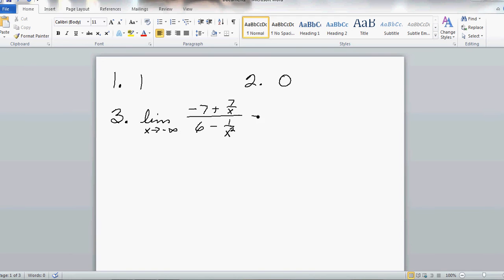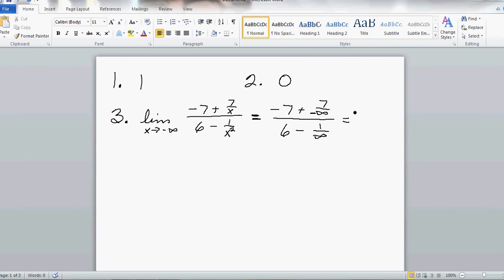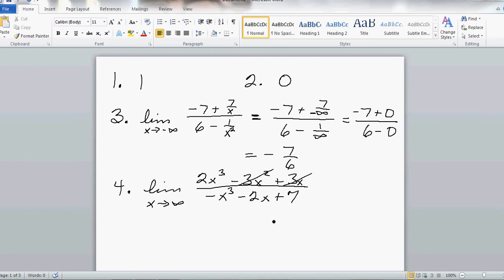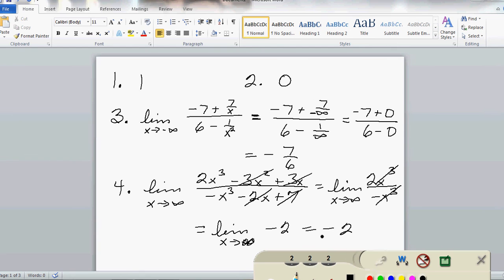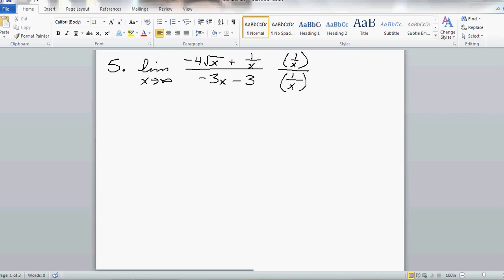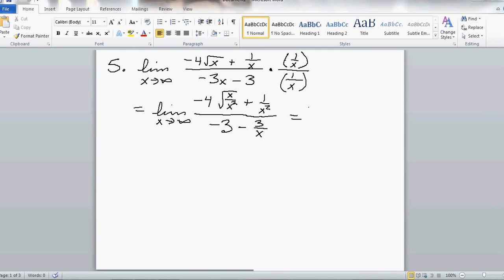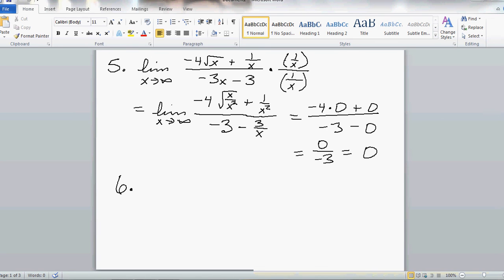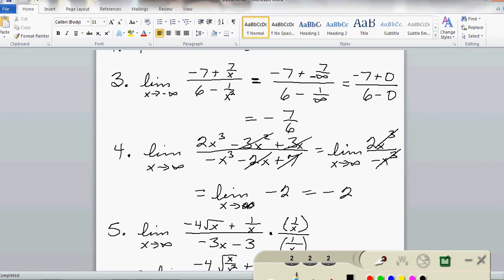C Section 2.6, Part 1